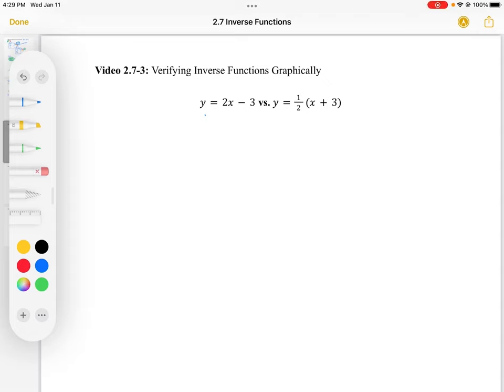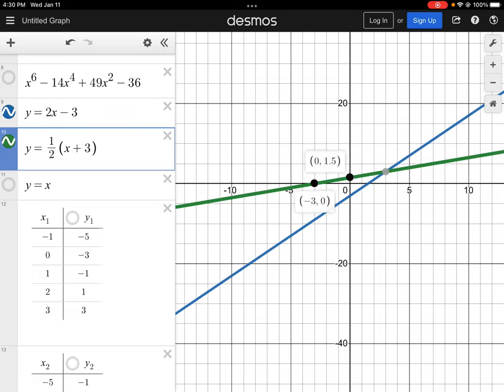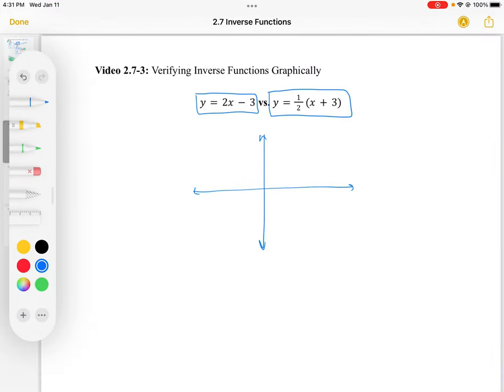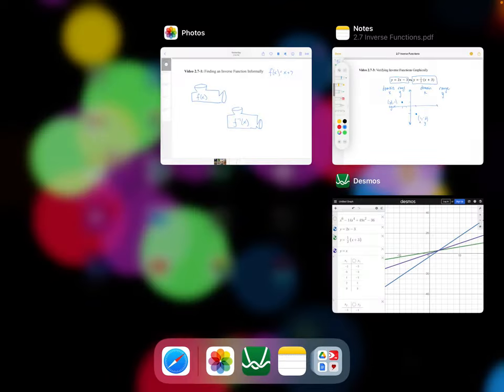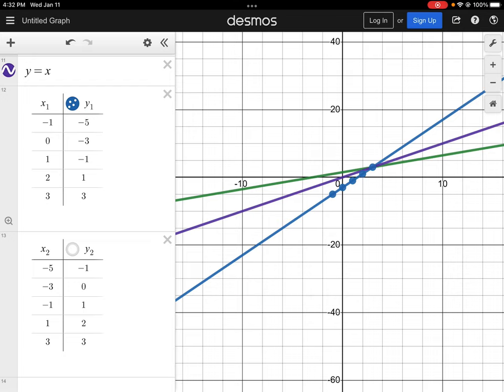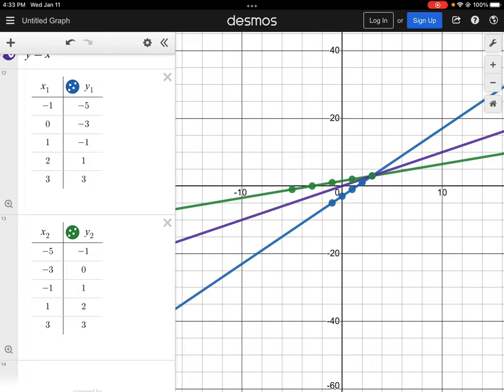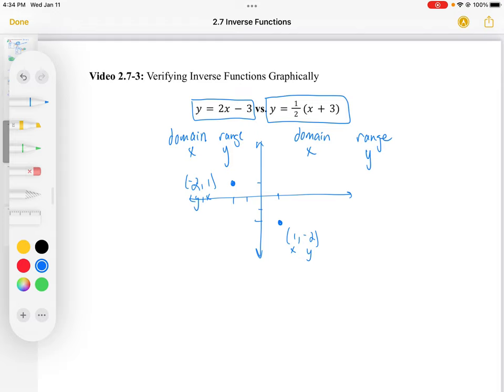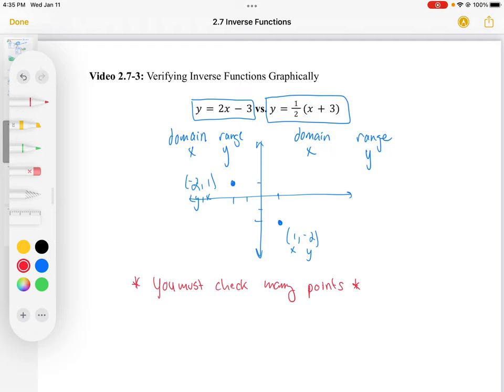2.7-3 Verifying Inverse Functions Graphically